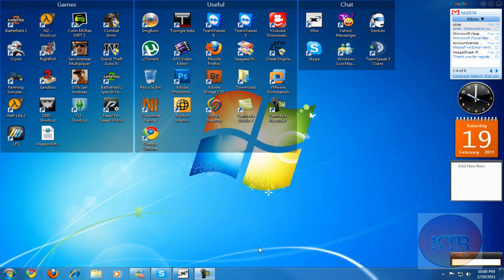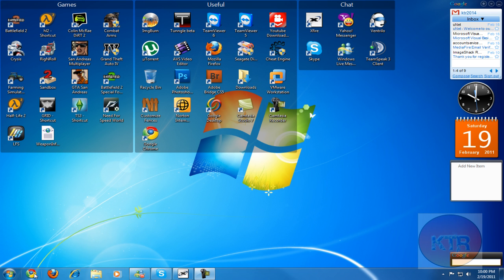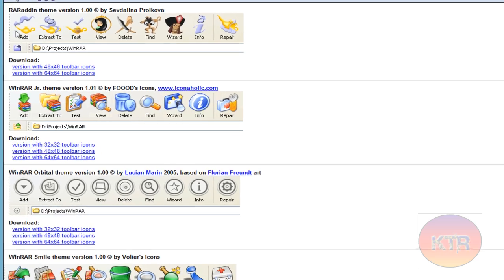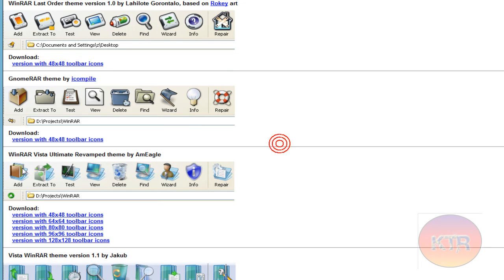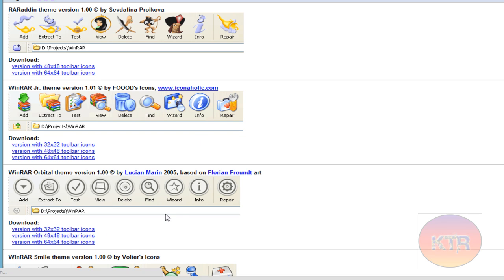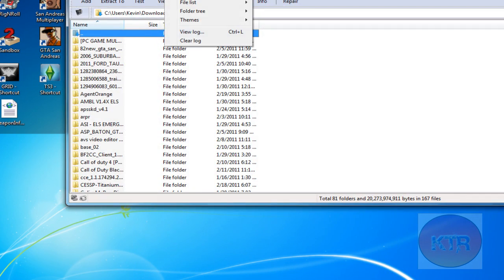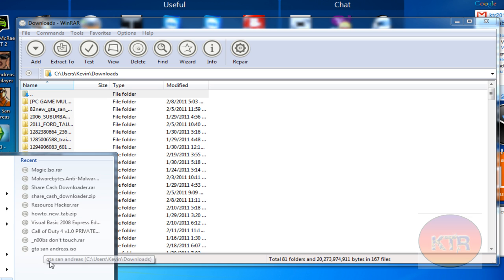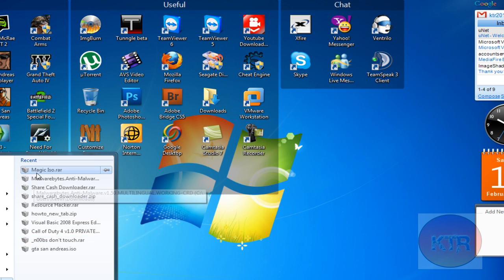How to install Custom WinRAR Themes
In this tutorial, you will see how to install custom themes with WinRAR!